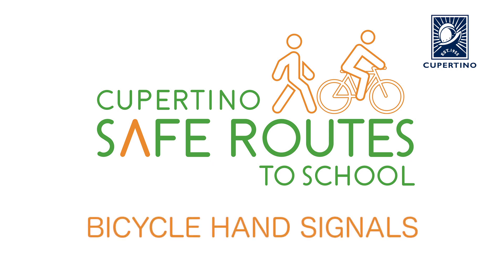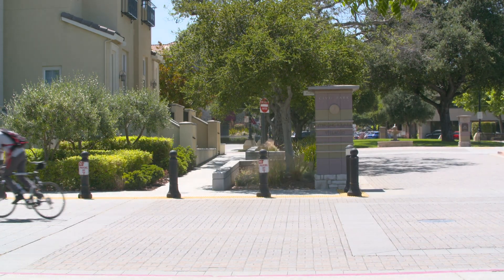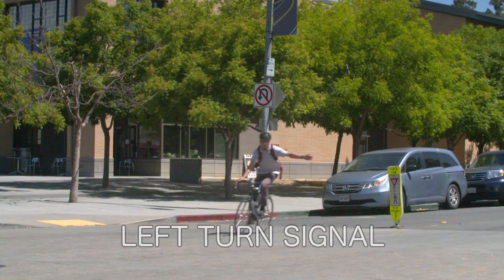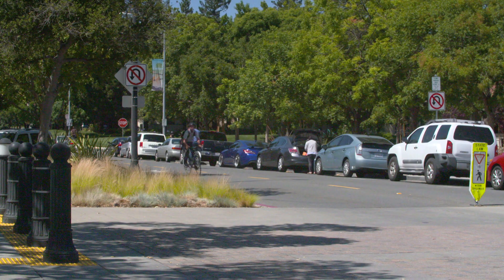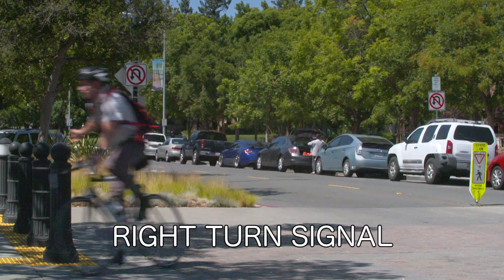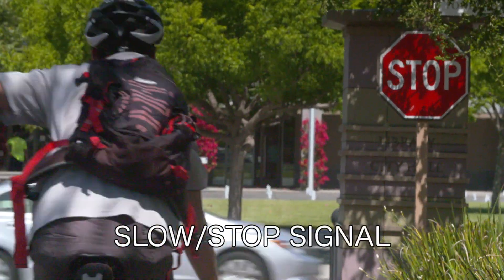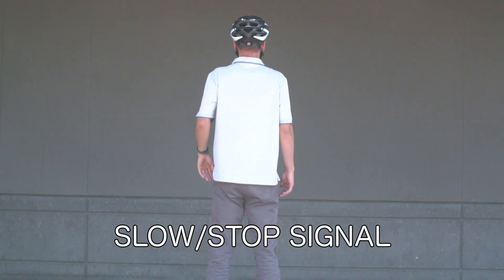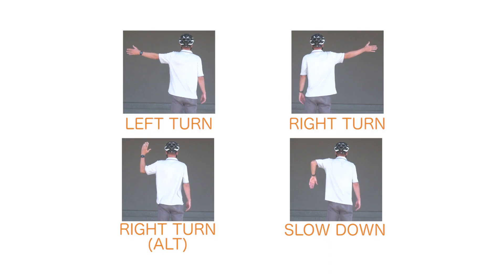Cupertino Safe Routes to School: Bicycle Hand Signals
Cupertino Safe Routes to School is an initiative targeted to improve the health and well-being of children by increasing the number of students who walk or bike to school.   In this short video, bicycle hand signals are demonstrated.